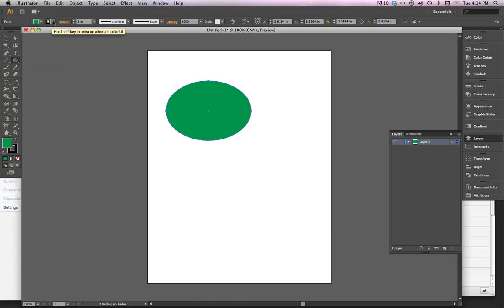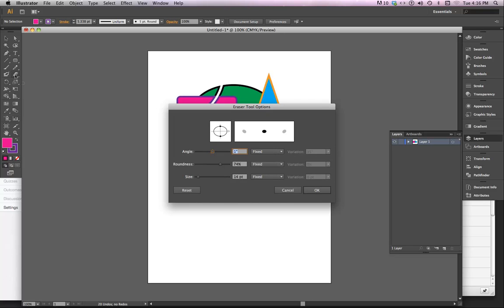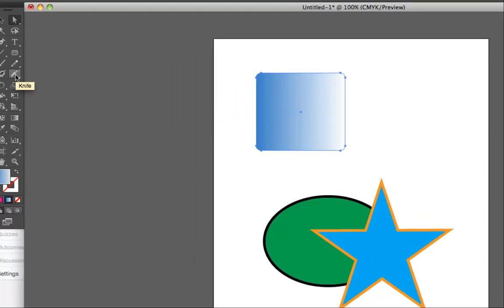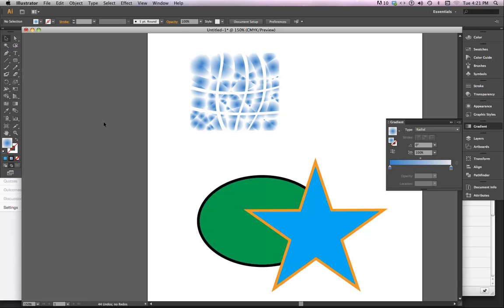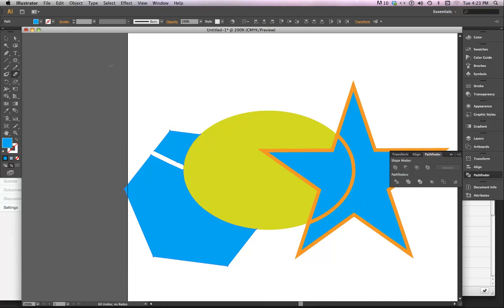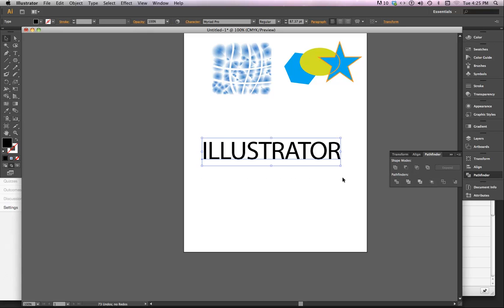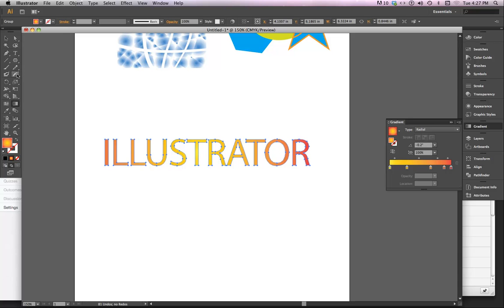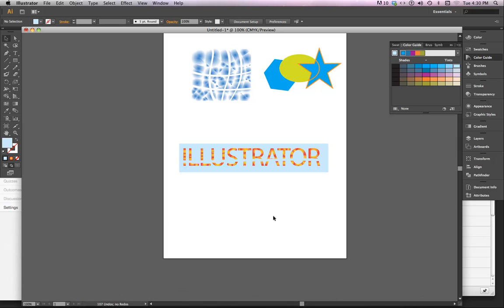Eraser and knife tools